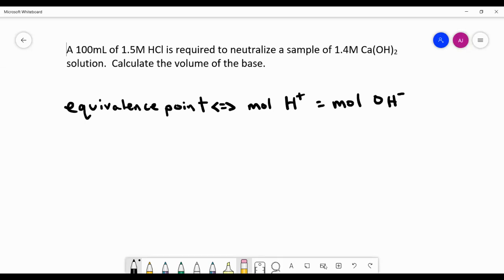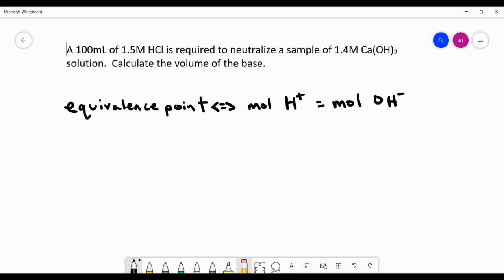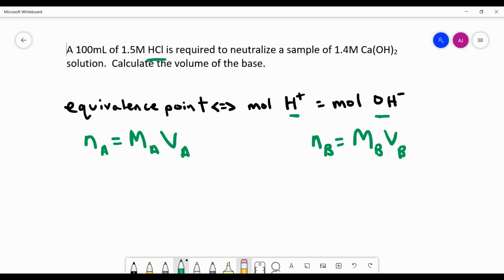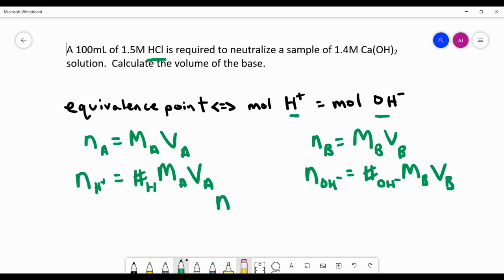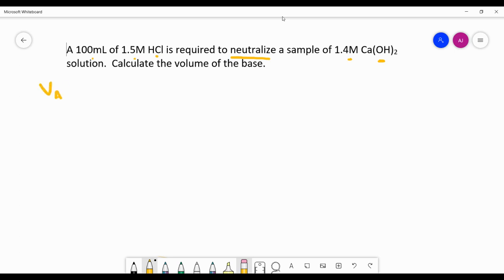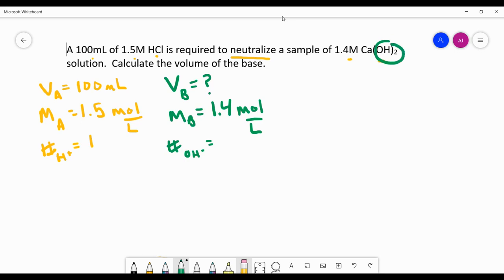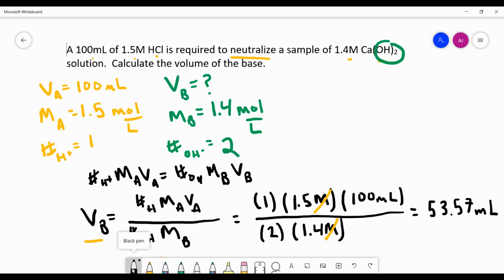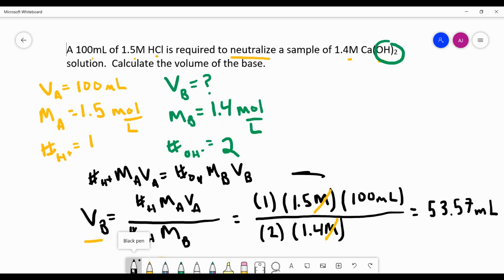3U Chem Review Neutralization Equation